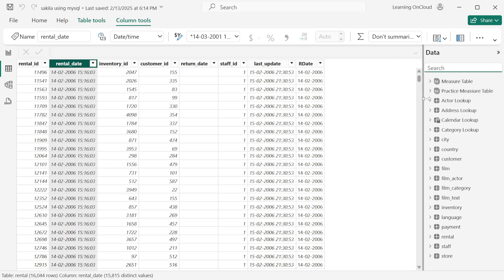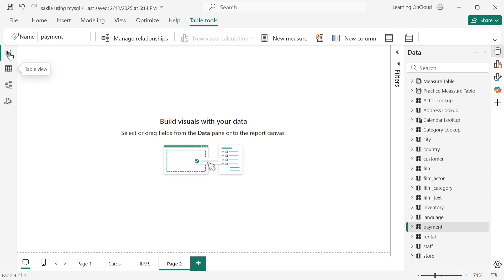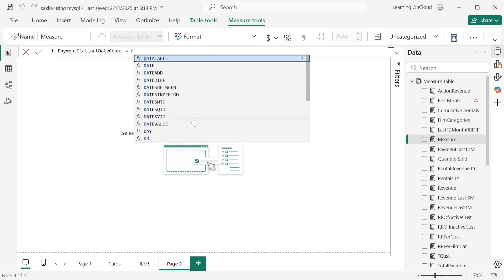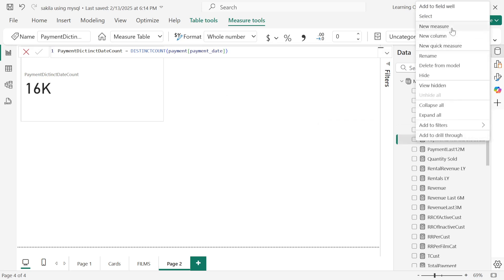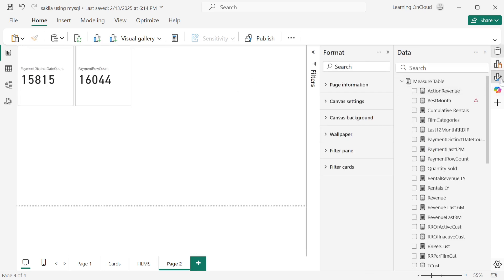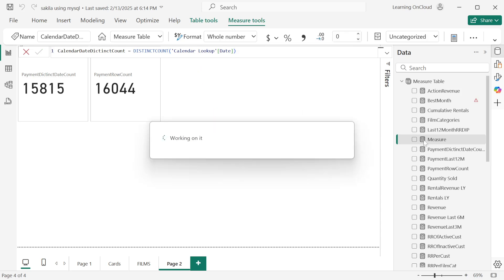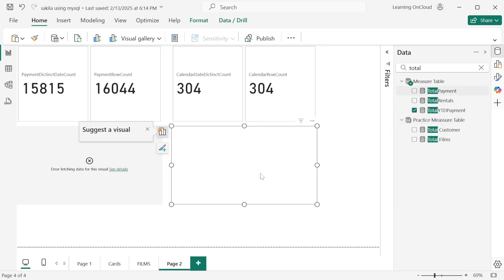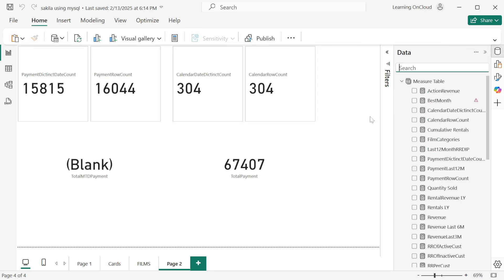12 How to Identify Unique Values in Date Column for Time Intelligence Functions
12 HOW TO IDENTIFY UNIQUE VALUES

📌 Power BI: Ensure Unique Date Column for Time Intelligence Functions

Are your Time Intelligence functions not working correctly in Power BI? The problem might be your Date column! In this video, learn how to identify and fix issues with your Date column to ensure smooth and accurate Time Intelligence calculations.

🔹 Topics Covered:
✅ Checking for duplicate values in a Date column
✅ Using DISTINCTCOUNT, Power Query, and CALENDAR functions
✅ Creating a dedicated Date Table for best performance
✅ Why Time Intelligence functions require a unique Date column
✅ Practical examples for real-world scenarios

📢 Watch till the end to avoid common mistakes in Power BI!